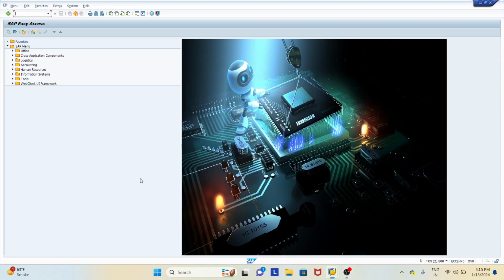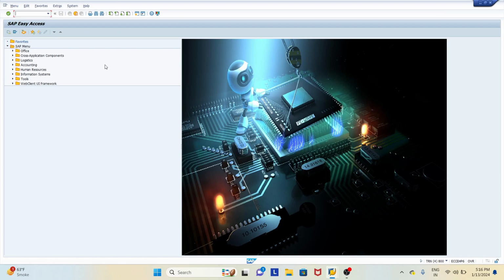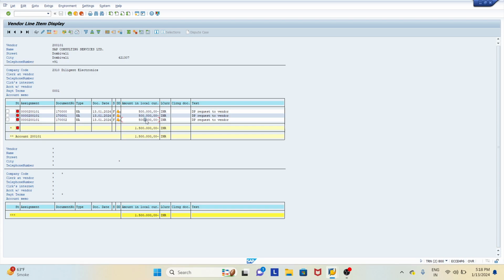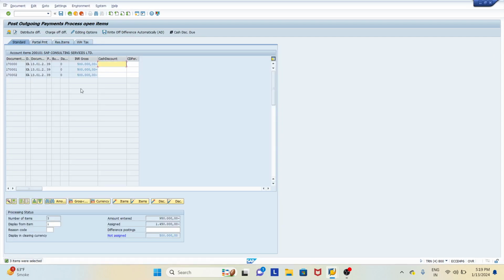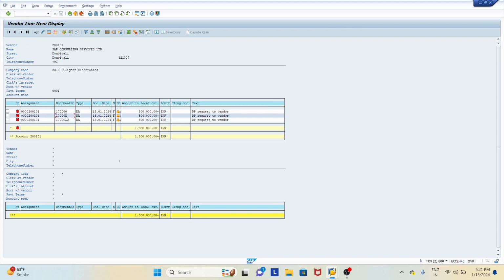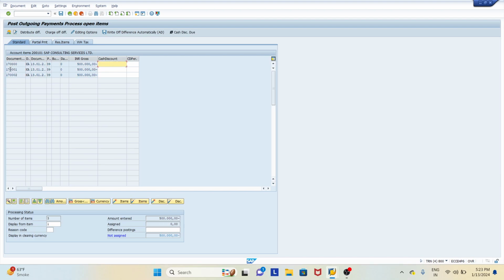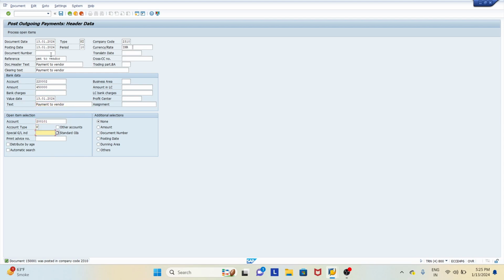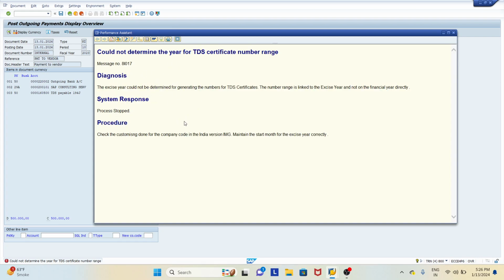PAYMENT AGAINST VENDOR DOWN PAYMENT REQUEST FROM F-53 T CODE. FACED ERROR: - (Message no. 8I017).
This is a video on making payment from transaction code F-53 against the down payment requests posted to vendor.